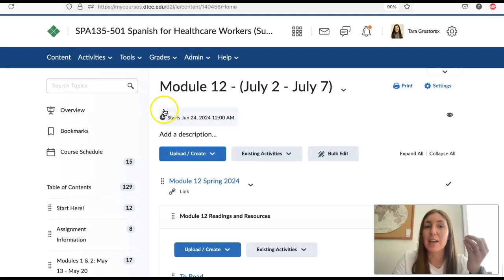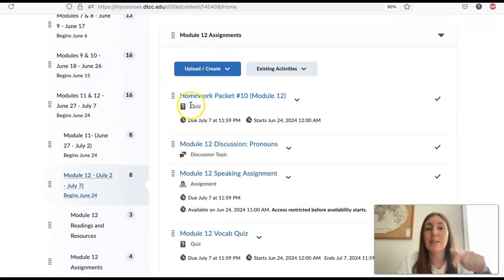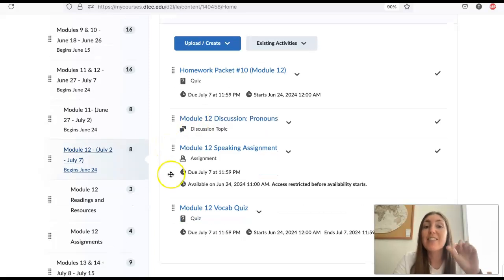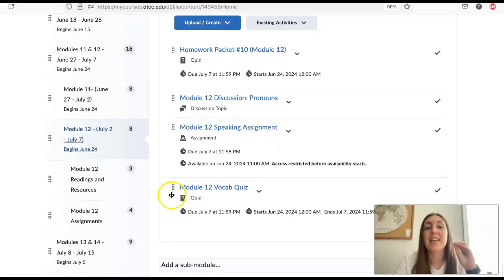Module 12 Summer 2024